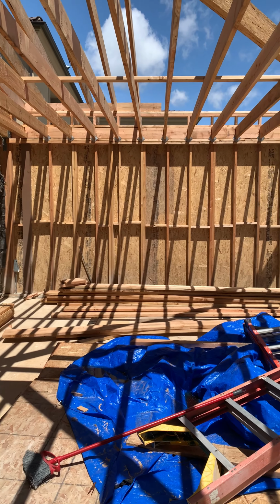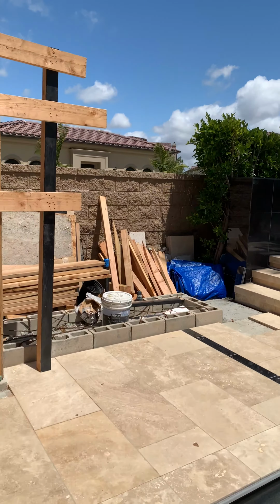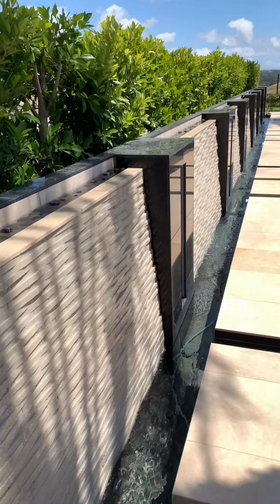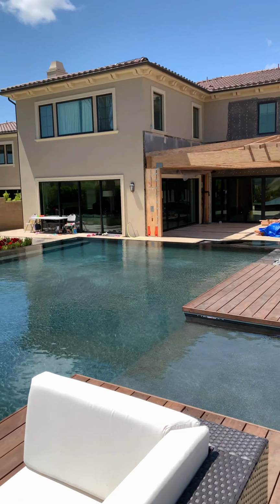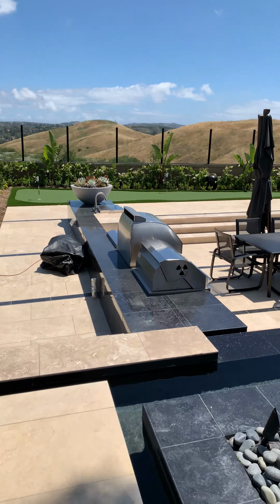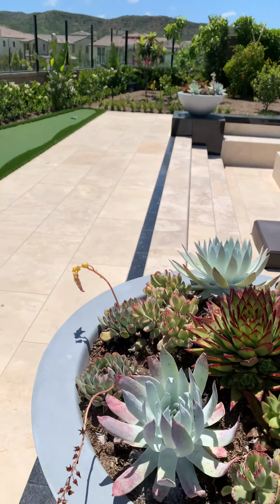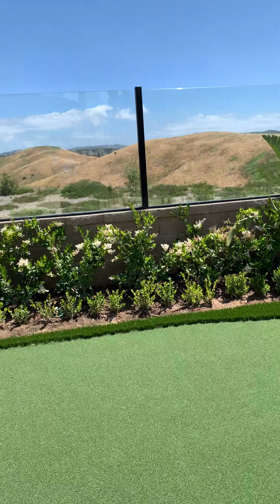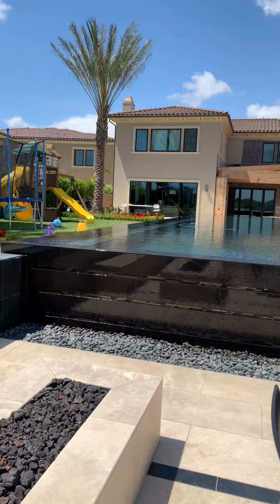Panoramic Resort Mid Construction Walk Through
Walkthrough of the project mid construction